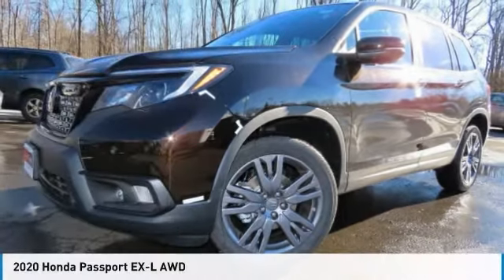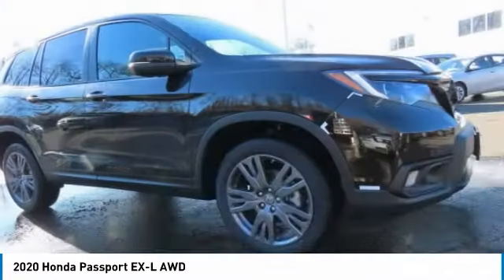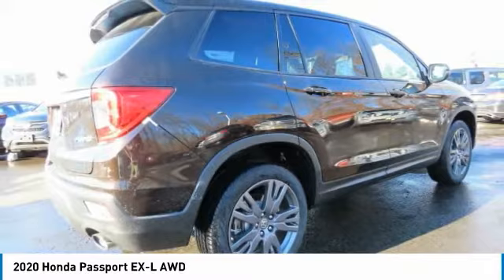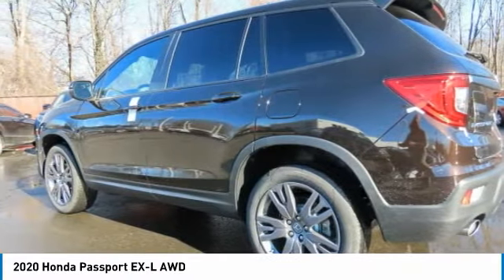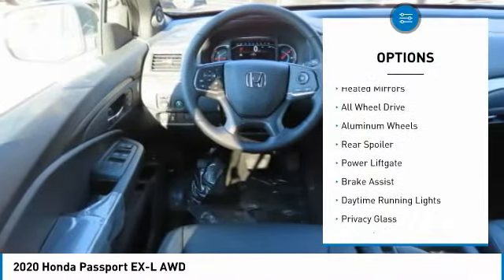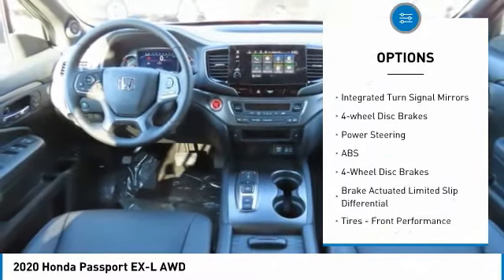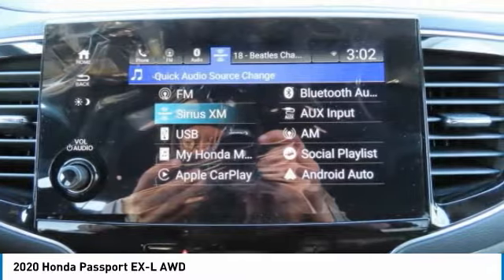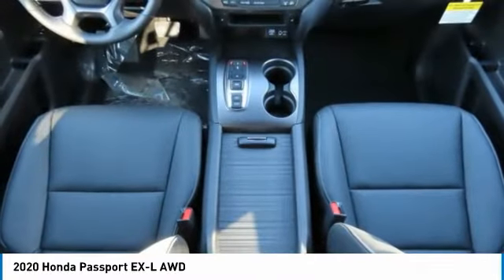2020 Honda Passport Nanuet NY HN200955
2020 Honda Passport EX-L AWD

Heated Leather Seats, Sunroof, All Wheel Drive, Alloy Wheels. Black Copper Pearl exterior and Black interior, EX-L trim. EPA 24 MPG Hwy/19 MPG City! Warranty 5 yrs/60k Miles - Drivetrain Warranty; AND MORE! KEY FEATURES INCLUDE: Leather Seats, Sunroof, All Wheel Drive Honda EX-L with Black Copper Pearl exterior and Black interior features a V6 Cylinder Engine with 280 HP at 6000 RPM*. Rear Spoiler, MP3 Player, Keyless Entry, Privacy Glass, Remote Trunk Release, Child Safety Locks, Steering Wheel Controls. VISIT US TODAY: At DCH Honda of Nanuet, you'll also find a number of used Hondas and Certified Pre-Owned Hondas, plus a variety of used cars from other manufacturers too. Though we primarily serve the residents of Rockland County, New York, we're just a short drive from neighboring Westchester and Orange County New York and Bergen County, New Jersey. Horsepower calculations based on trim engine configuration. Fuel economy calculations based on original manufacturer data for trim engine configuration. Please confirm the accuracy of the included equipment by calling us prior to purchase.